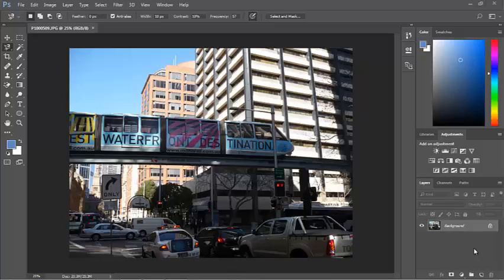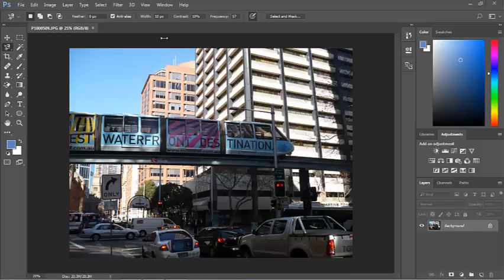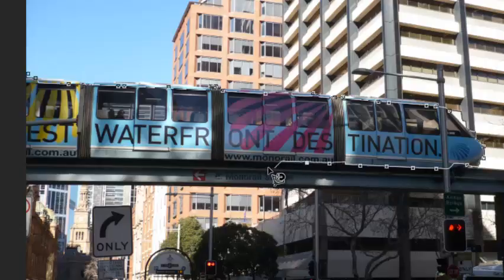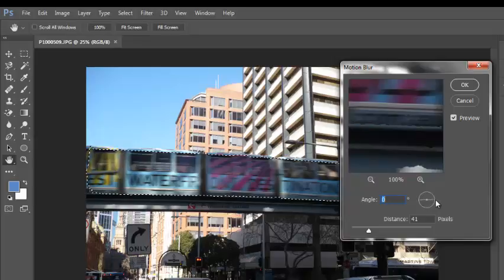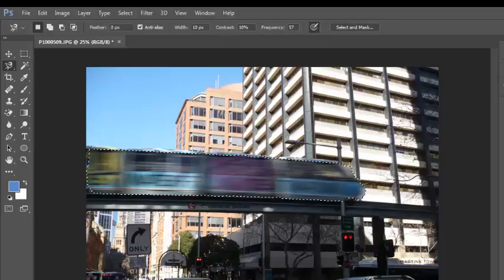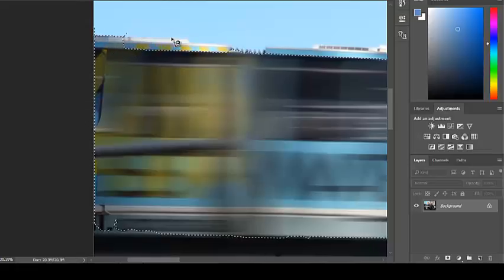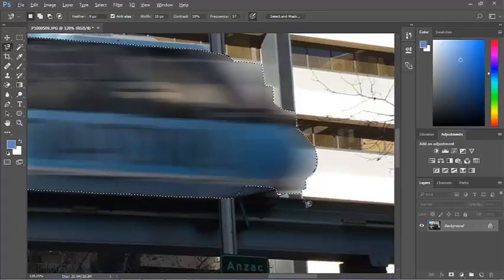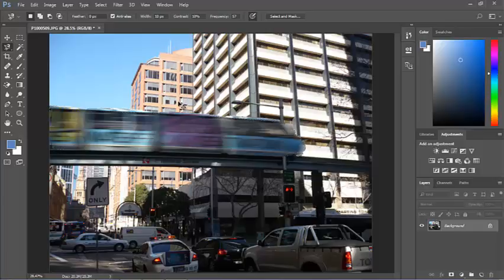PhotoShop CC select and blur